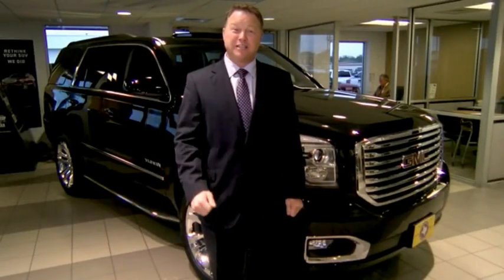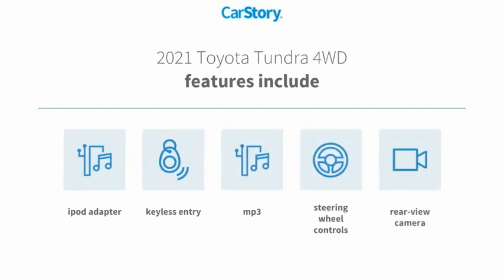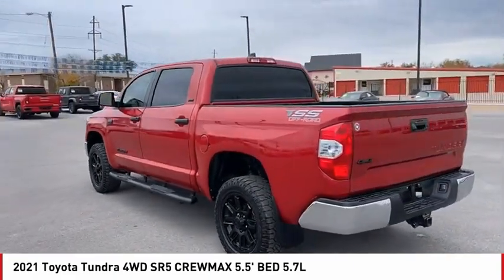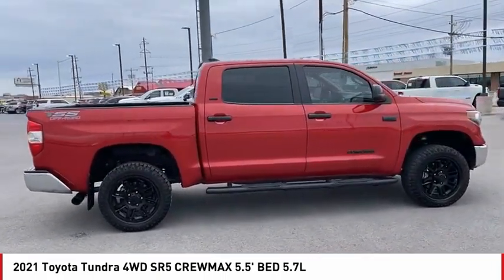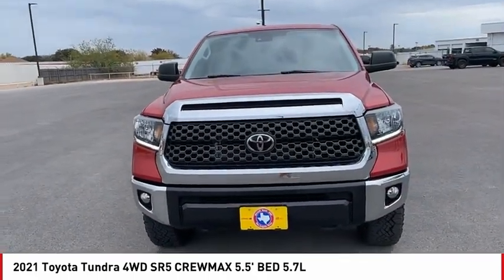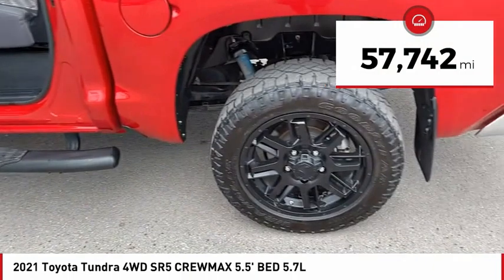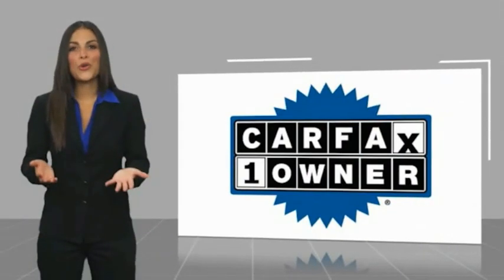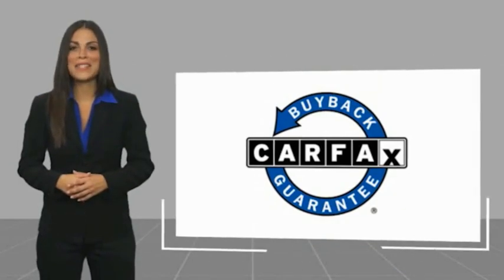2021 Toyota Tundra 4WD San Angelo TX U8246H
2021 Toyota Tundra 4WD SR5 CREWMAX 5.5' BED 5.7L

CARFAX 1-Owner. SR5 trim, BARCELONA RED METALLIC exterior and GRAPHITE interior. Onboard Communications System, iPod/MP3 Input, Satellite Radio, 4x4, Trailer Hitch, Back-Up Camera. SEE MORE! KEY FEATURES INCLUDE 4x4, Back-Up Camera, Satellite Radio, iPod/MP3 Input, Onboard Communications System MP3 Player, Keyless Entry, Privacy Glass, Child Safety Locks, Steering Wheel Controls. Toyota SR5 with BARCELONA RED METALLIC exterior and GRAPHITE interior features a 8 Cylinder Engine with 381 HP at 5600 RPM*. PURCHASE WITH CONFIDENCE CARFAX 1-Owner VISIT US TODAY Our experienced and professional staff here at Mitchell Buick-GMC in San Angelo, Texas, your Midland GMC and Buick, serving Ballinger and Odessa, is here to help you choose the perfect vehicle. Give us a call, send us an e-mail, or just come by and see us from any of the neighboring cities of Midland, Ballinger, Odessa, or any city in Central Texas. Horsepower calculations based on trim engine configuration. Please confirm the accuracy of the included equipment by calling us prior to purchase.